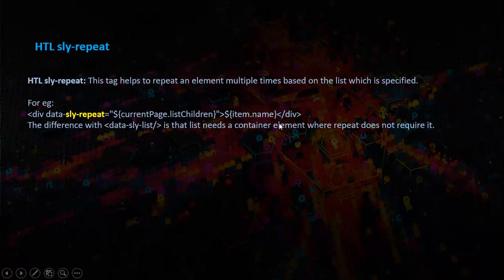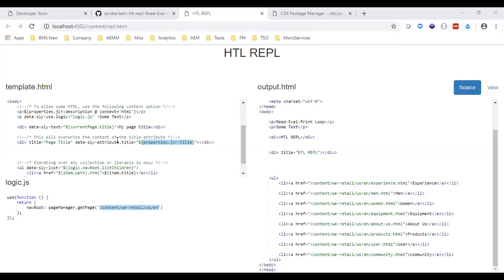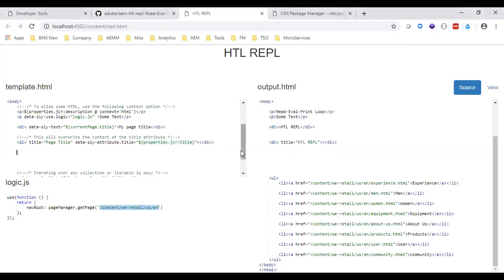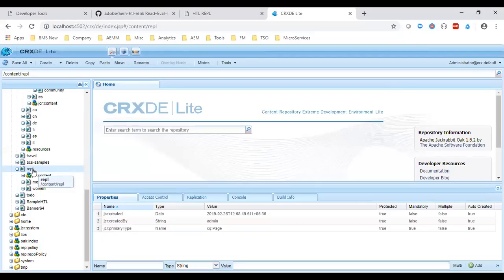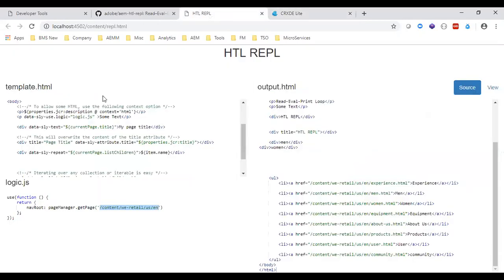16 HTL sly repeat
This video is part of HTL video tutorial series and gives an overview on HTL sly repeat